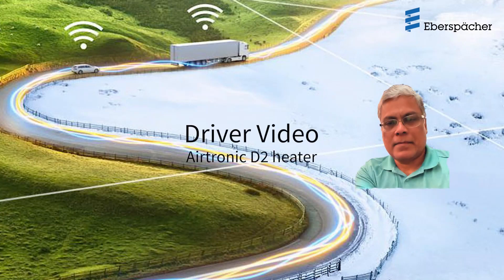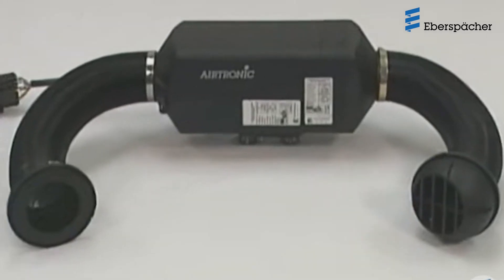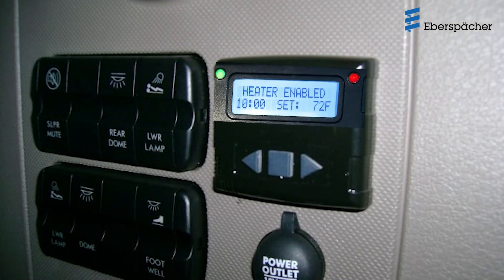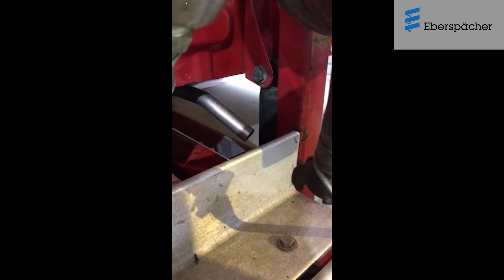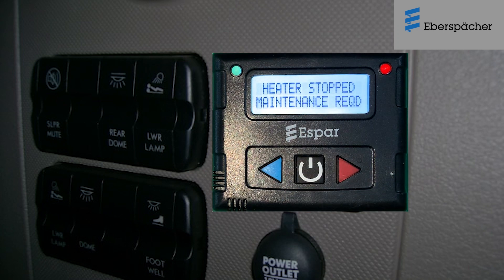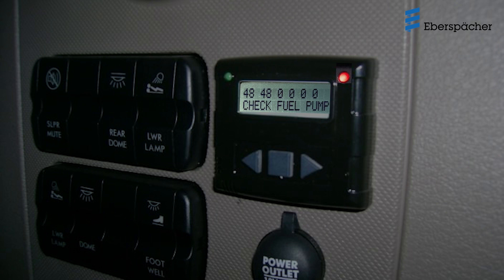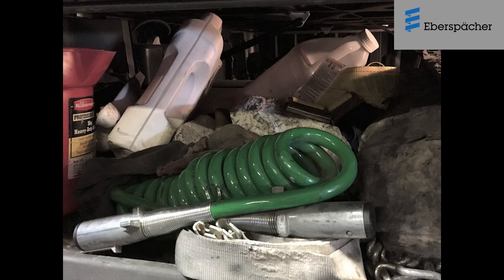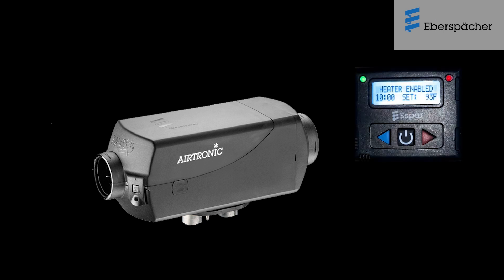Airtronic D2 Bunk Heater | Driver Training Video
This video aims to equip drivers with practical knowledge for operating and maintaining the Airtronic heater effectively.  It will covers the operation of the Airtronic bunk heater in Class 8 trucks, focusing on how to efficiently use the heater with the Digi-Max controller. Here’s what it includes:

Overview: The Airtronic heater provides heat to the truck's sleeper area while the engine is off, helping reduce idling time and fuel consumption.

Starting the Heater: To activate the heater, the parking brake must be set, and the ignition should be off or in accessory mode. The Digi-Max controller is used to turn on the heater and adjust the temperature, with the default runtime set to 10 hours.

Operation Details: After activation, the fan gradually increases speed, and the heater starts delivering warm air within 2-6 minutes. The system may automatically retry if the initial start fails.

Maintenance Alerts: The Digi-Max controller has a maintenance alert that triggers after every 1,000 hours of operation, prompting users to schedule routine service. However, the heater can still be used safely until the service is done.

Troubleshooting: A red LED signals faults, and the display indicates error messages. The video advises against restarting the heater more than twice consecutively to prevent excess fuel buildup.
Safety Tips:

Ensure airflow is unrestricted, keep flammable materials away, and regularly inspect fuel lines and electrical connections. Monthly 15-minute test runs are recommended, even during warmer months, to maintain optimal performance.

As the North American subsidiary of Eberspaecher, we will continue to bring you the cutting-edge technology and innovative product lineup you’ve come to rely on for your climate control needs.